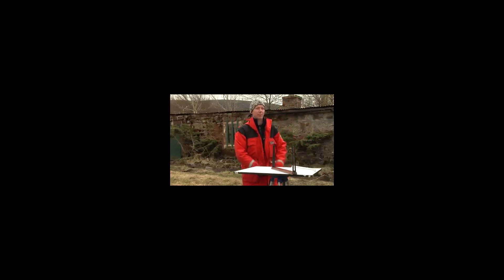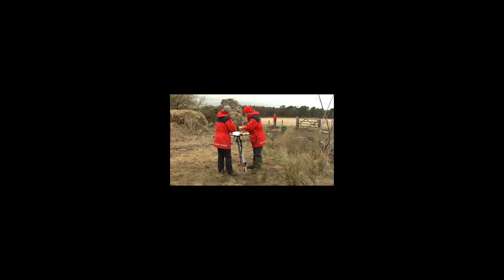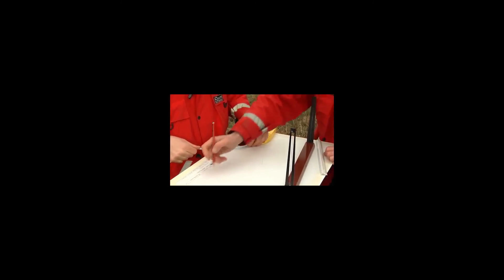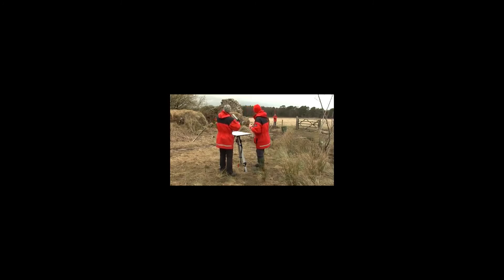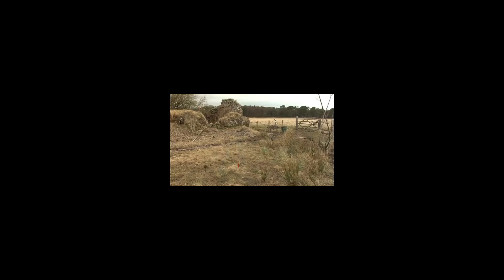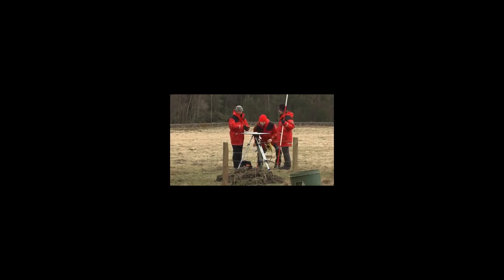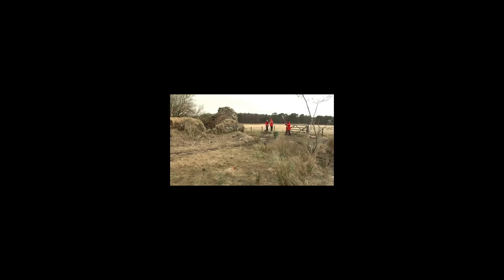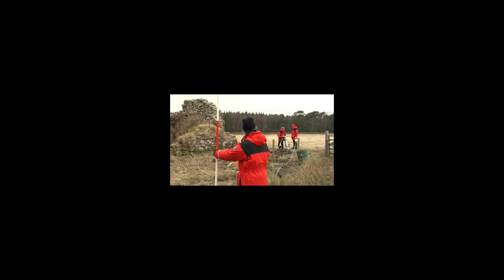Plane Table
This video is intended to fulfill one of the English tasks, in this video we explain about the plane table